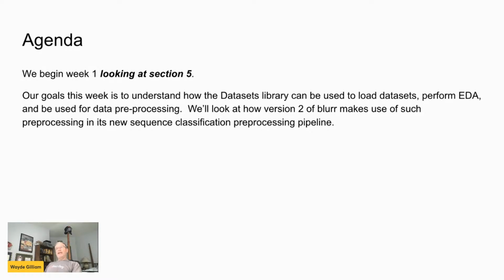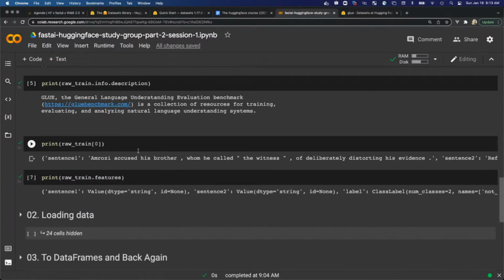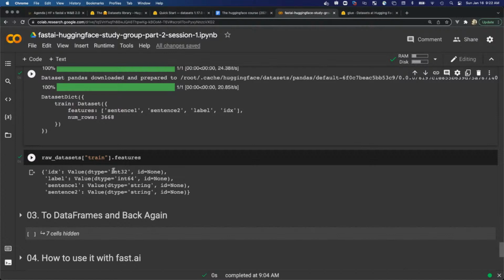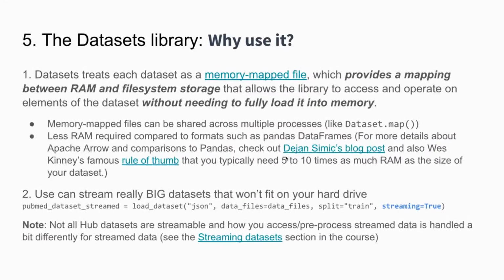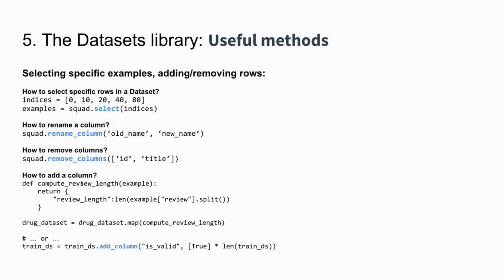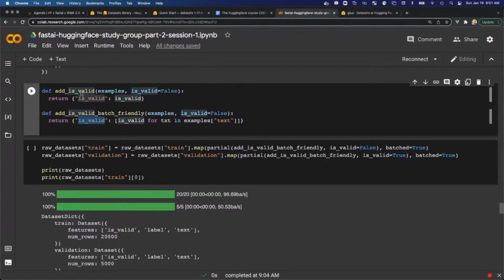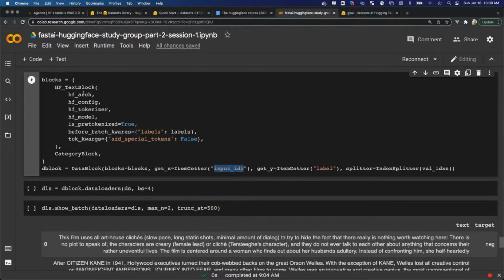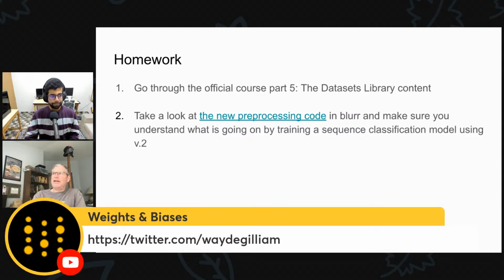Overview & Using Hugging Face Datasets to train models with fastai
If you have any suggestions, please don't hesitate either!

We love hearing from the community and look forward to seeing you join our future events!